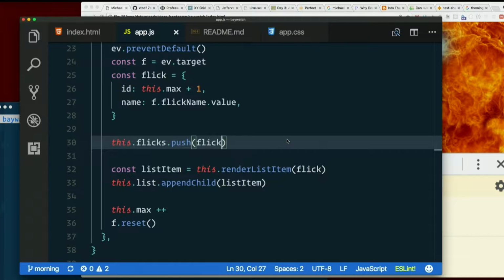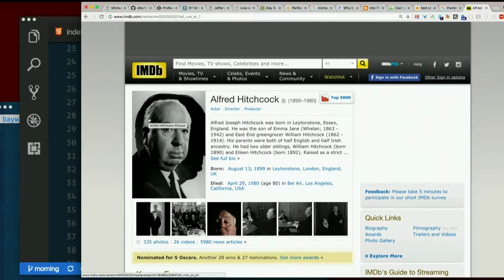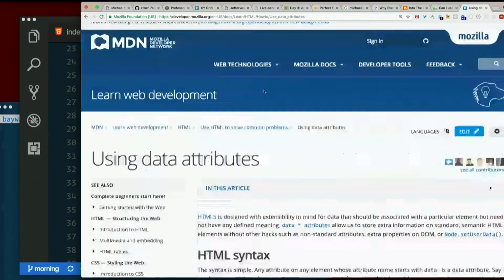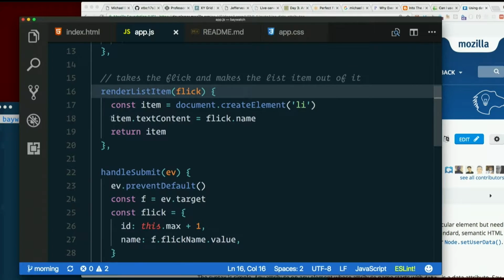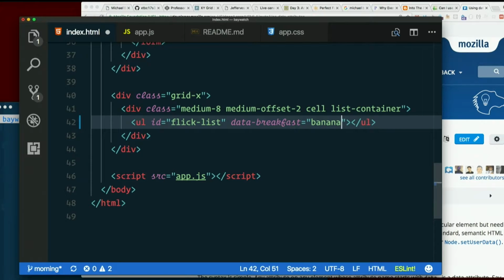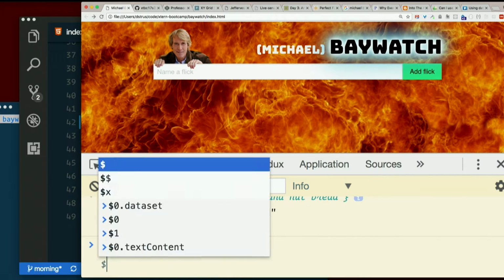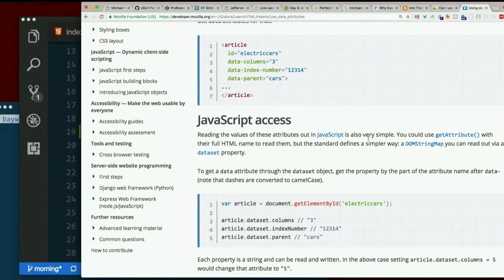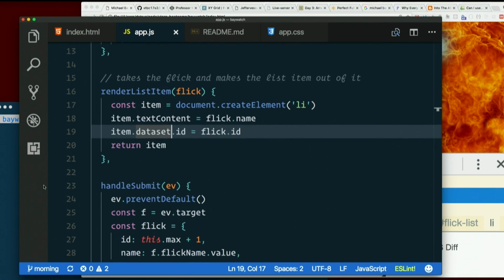Day 4 - Morning, part 7: HTML 5 data attributes (dataset) - XTBC 2017 Session 3